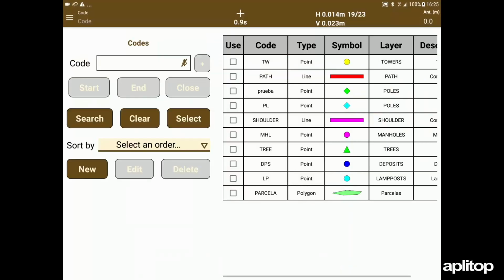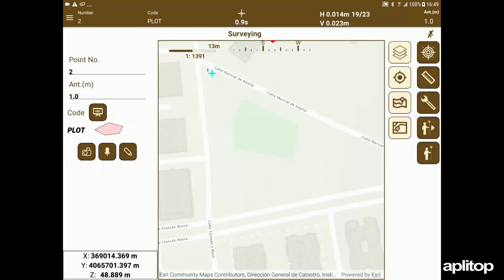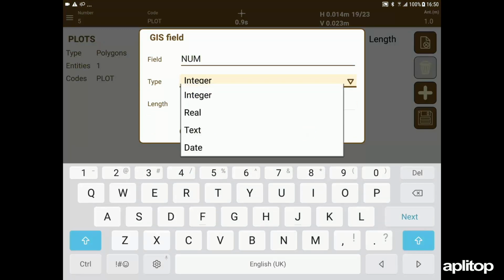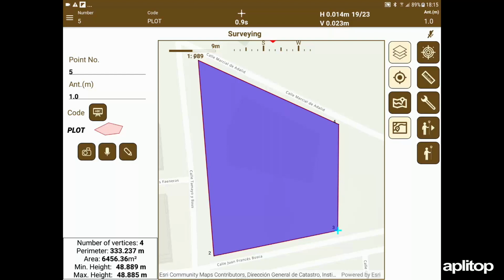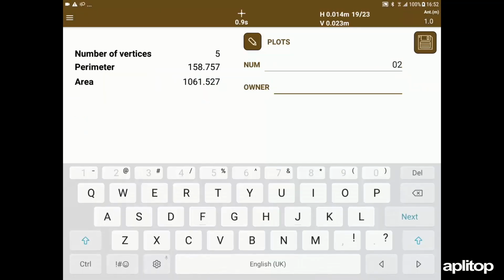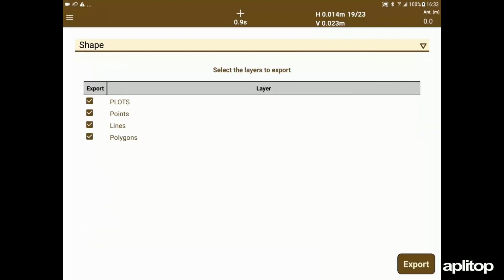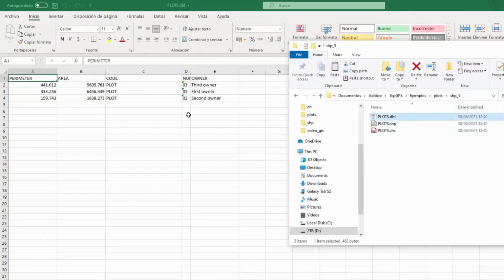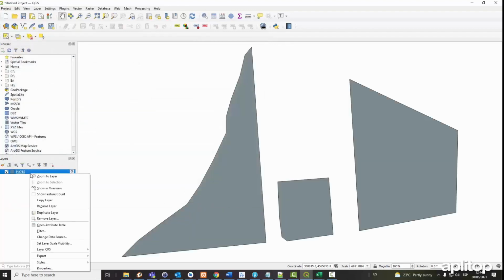How do you carry out a plot survey in Aplitop TcpGPS android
In this video we are going to show how to carry out a plot survey, link attributes to them and export to GIS with TcpGPS for Android.

We begin by creating a new polygon code, and we proceed to carry out the survey of the plots. Next we create user fields and fill in the data for each plot. Finally we export the plots to shape format and open the data file with Excel and the layer with QGIS, checking that the plots are displayed graphically and their linked attributes can be consulted.

The application makes it very easy to survey topographic points, linear and polygonal entities, which are drawn in layers and with customised symbology. The continuous mode allows you to record points automatically, specifying a distance, time or slope interval.

All collected data can be exported to multiple formats and shared from within the application, to be stored in the cloud or sent by email or other means

Bestel hier uw eigen Aplitop Tcp GPS Android software!